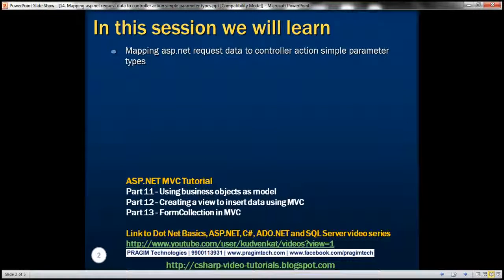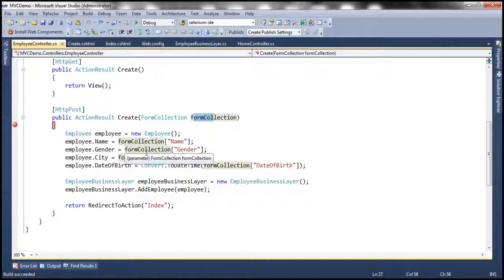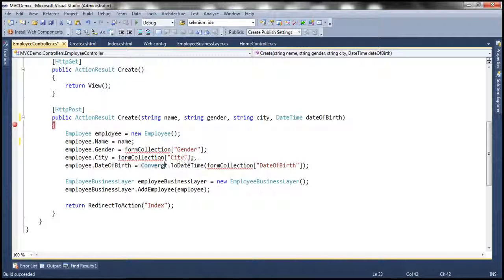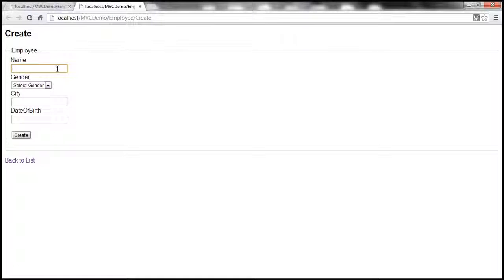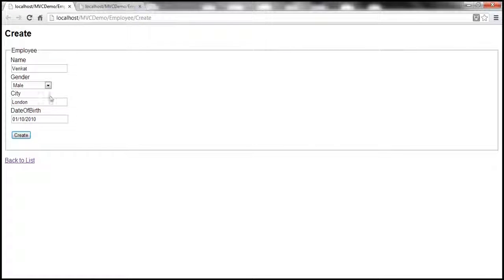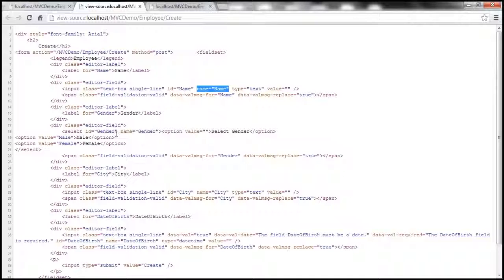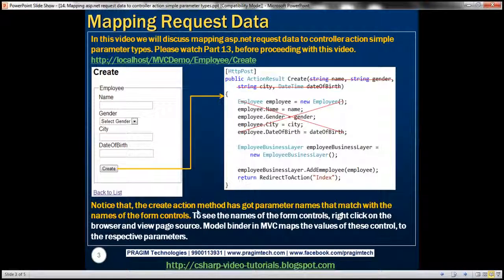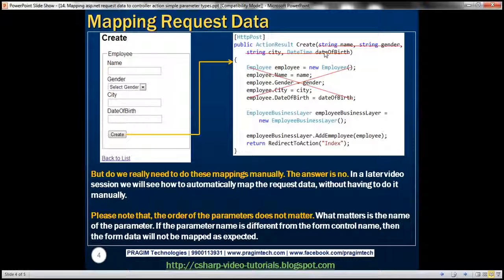Part 14 Mapping asp.net request data to controller action simple parameter types.mp4